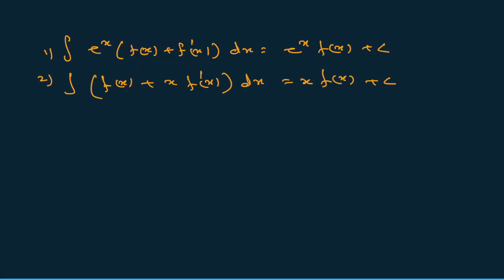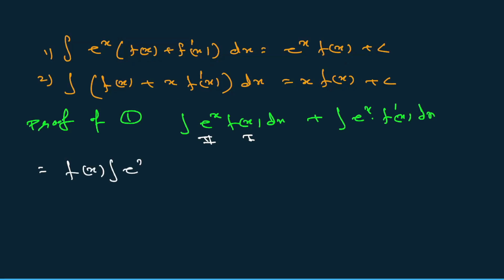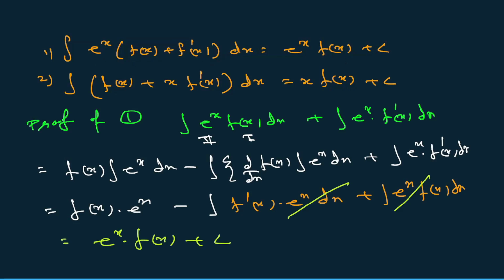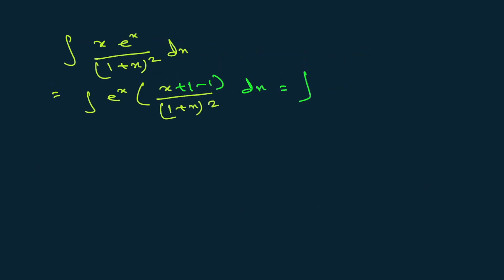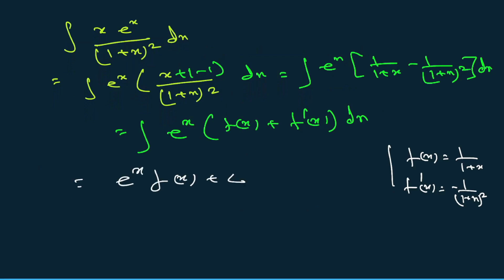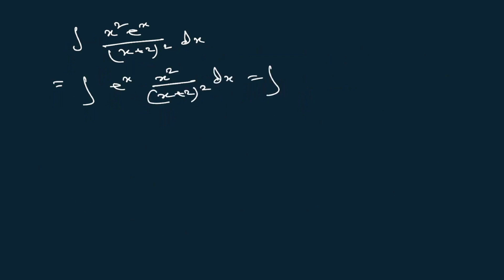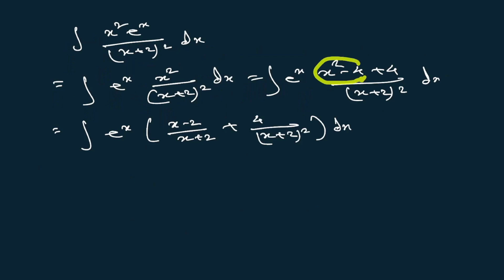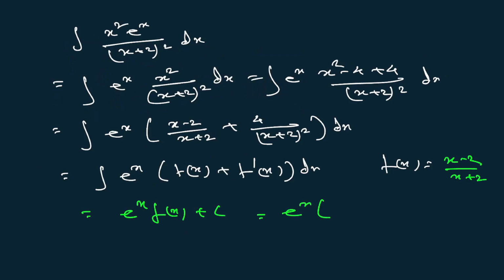Indefinite Integration II CLASS 12 I IIT-JEE II AB Sir